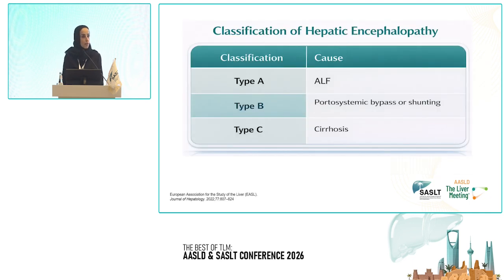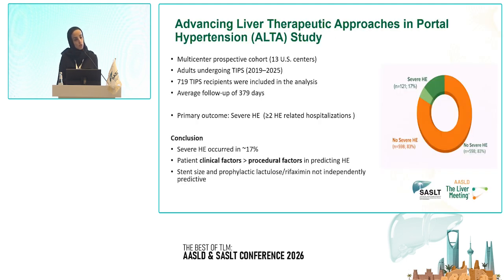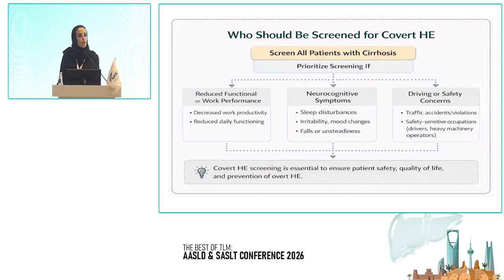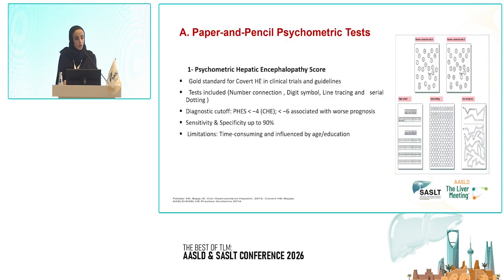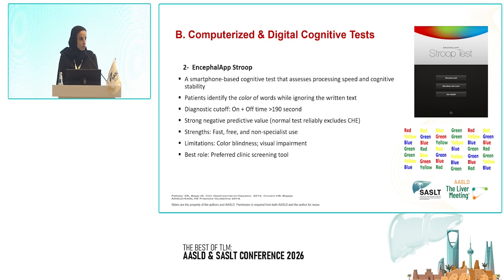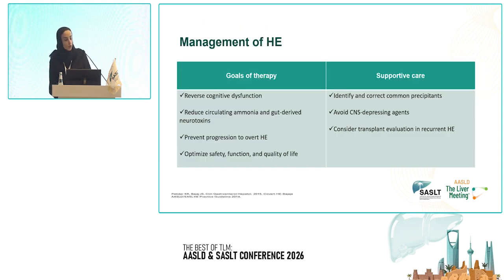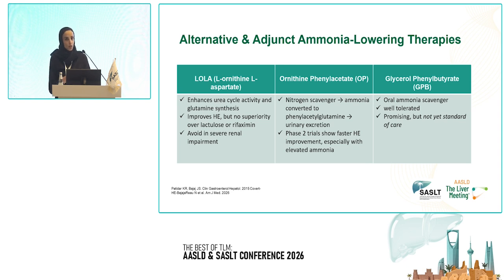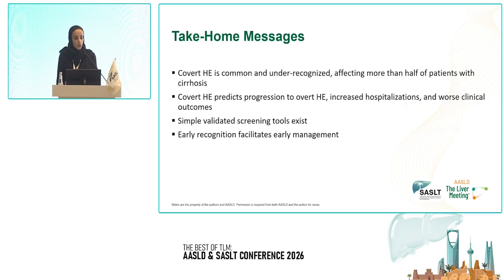Covert HE: The hidden disability we keep missing - Dr. Noora H Alfaraj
Covert HE: The hidden disability we keep missing